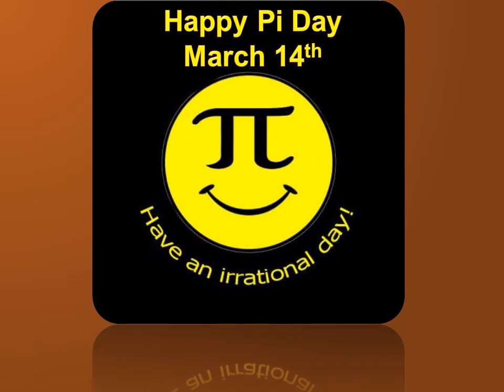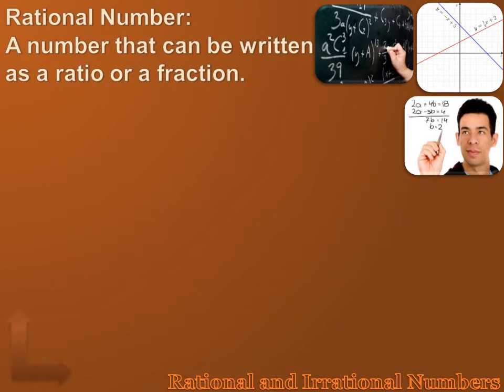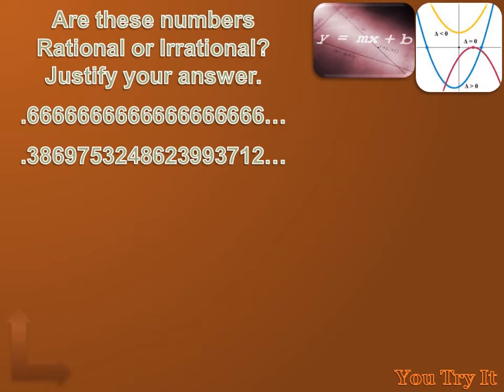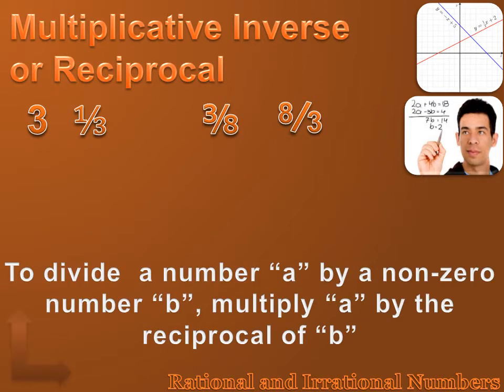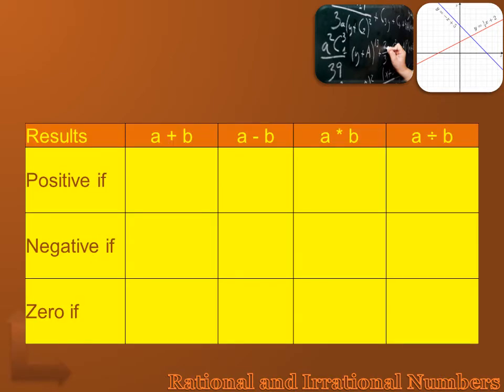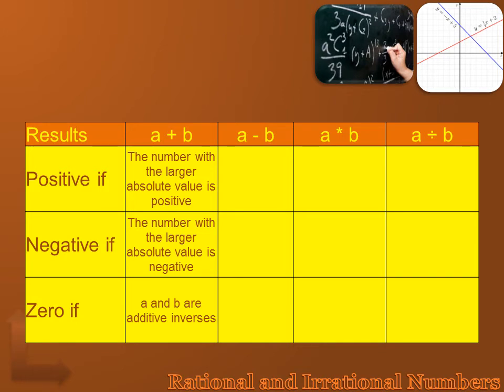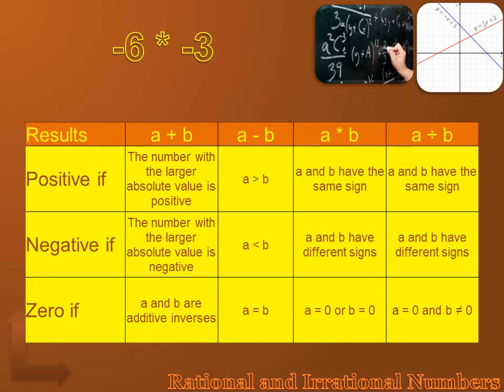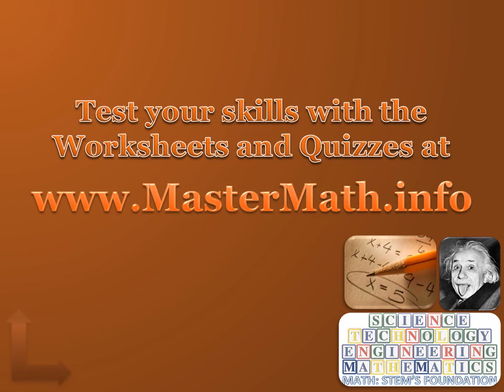Algebra 1 - Rational and Irrational Numbers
We focus on Rational and Irrational Numbers, Reciprocals, and the sign of Products, Quotients, Sums and Differences.